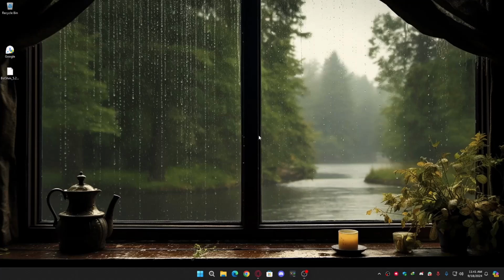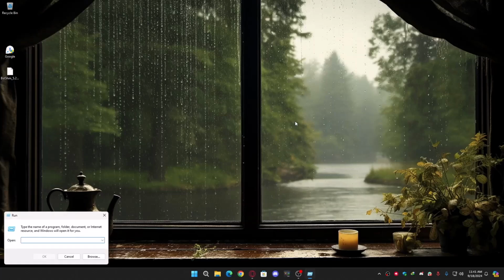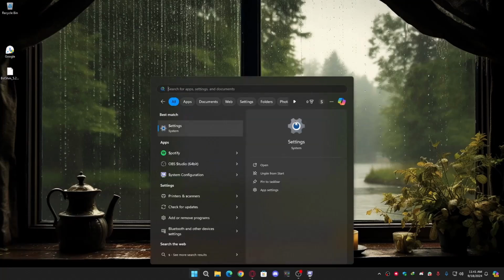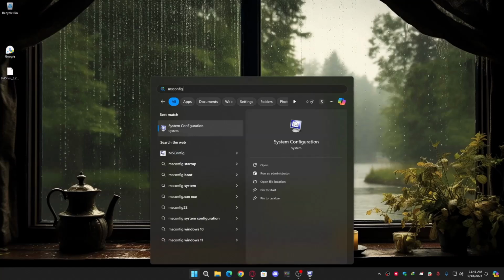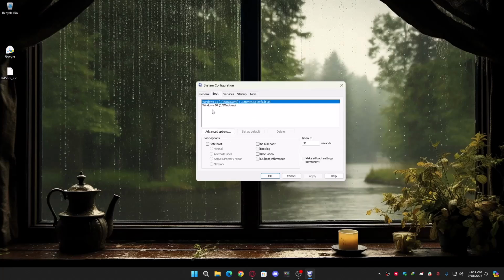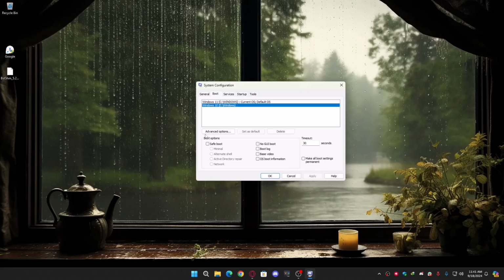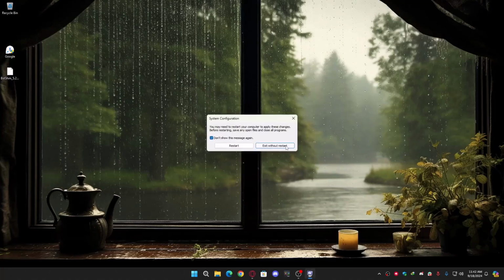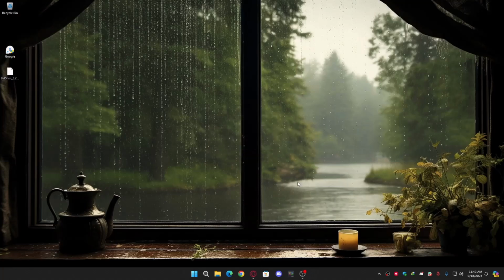Fix Dual Boot Issue After Upgrading to Windows 11 | Easy Method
Upgraded to Windows 11 or did a fresh install and now you’re seeing two OS options when you start your PC? Don’t worry, I’ve got you covered! In this quick tutorial, I’ll show you how to easily remove the extra OS entry from your boot menu using the msconfig tool. No more confusion or delays during startup!

In just a few simple steps, you’ll have a cleaner and faster boot process. Make sure to watch till the end and let me know if this worked for you!

🔧 Steps:

1- Open msconfig
2- Navigate to the Boot tab
3- Delete the non-functional OS
4- Apply changes and restart